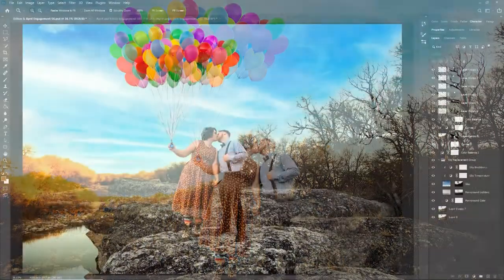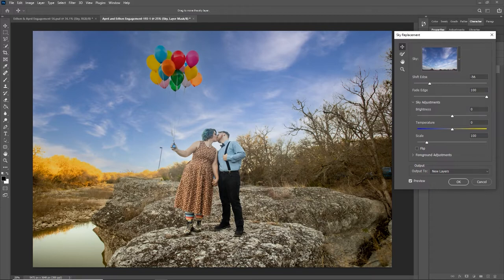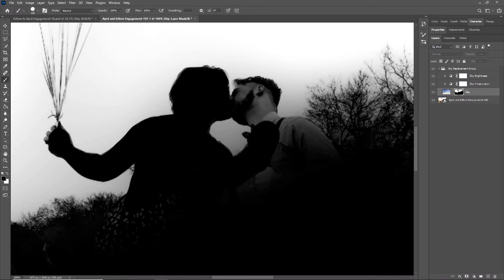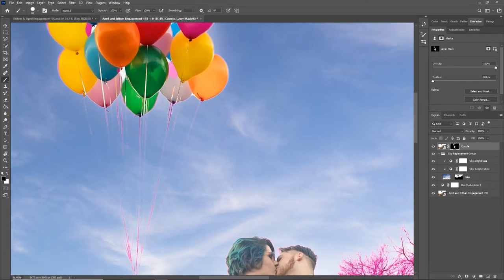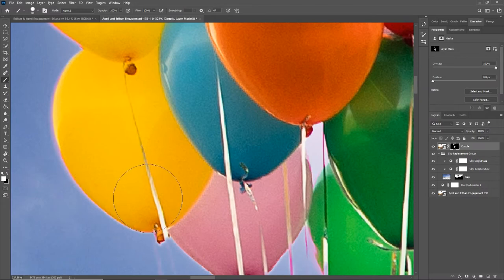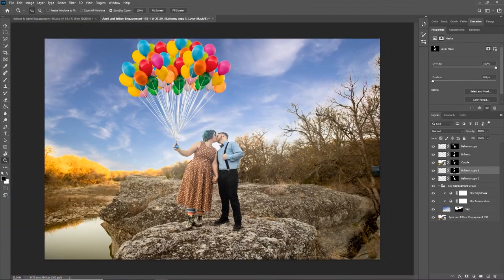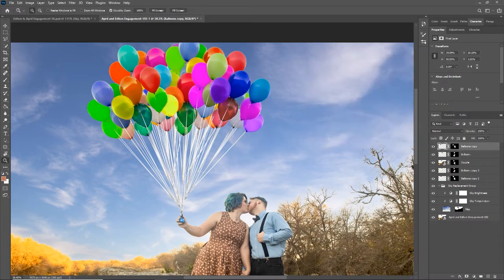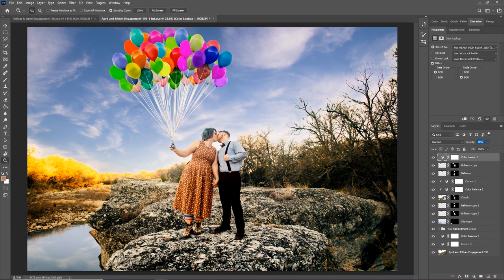How it was made Up Engagement photo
In this video I show you how I shot and edited this styled photo from an engagement session that was inspired by the movie Up.
You'll learn how to replace skies in photoshop, how to enhance color, cut your subject out of the background, mask like a pro, and duplicate objects in your photo.

Links and items used:
Canon R6
Canon 20mm 2.8
SanDisk 128GB card
Canon 200eg backpack
Huion 1060 Plus tablet and pen